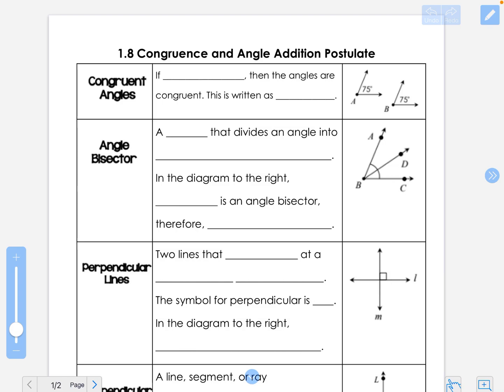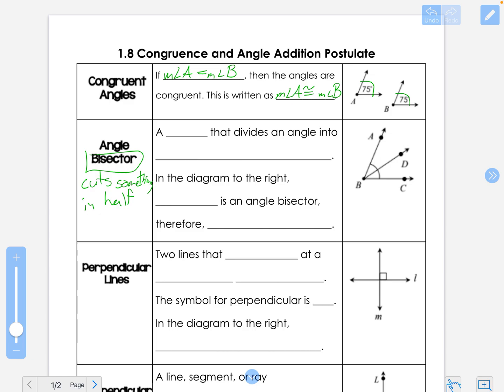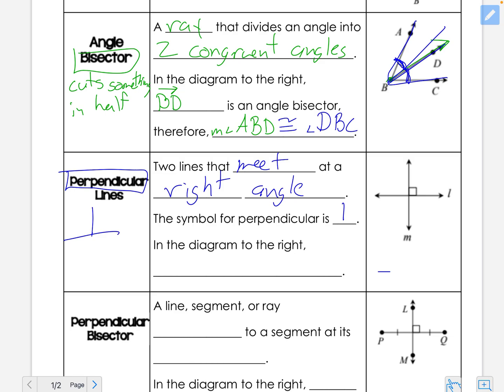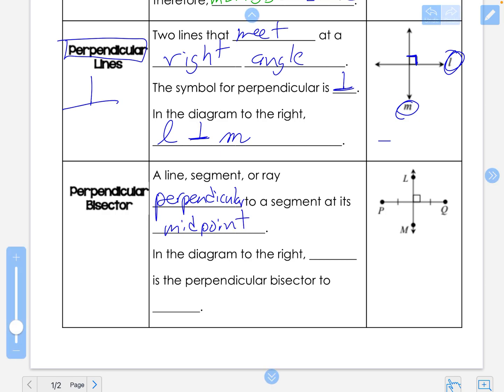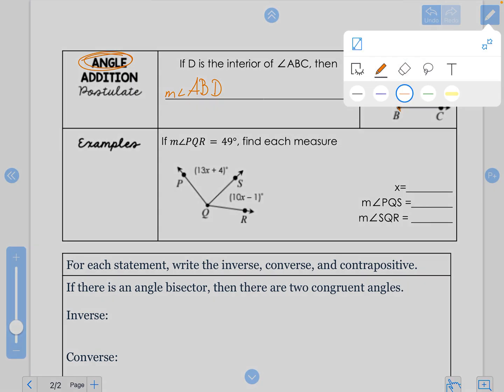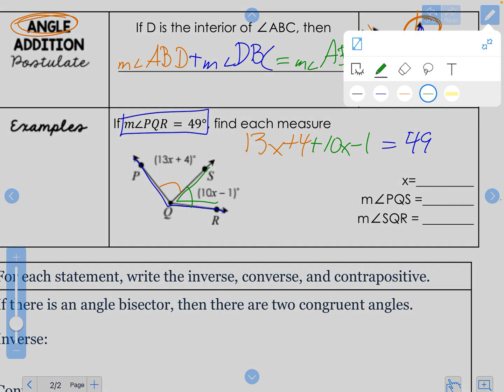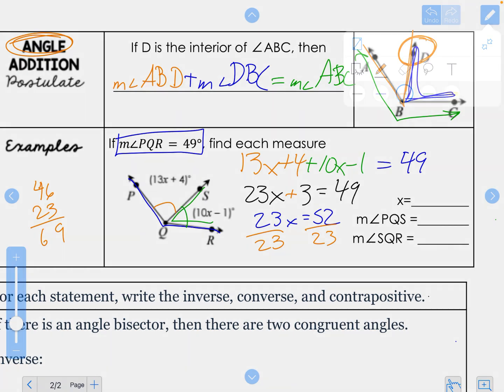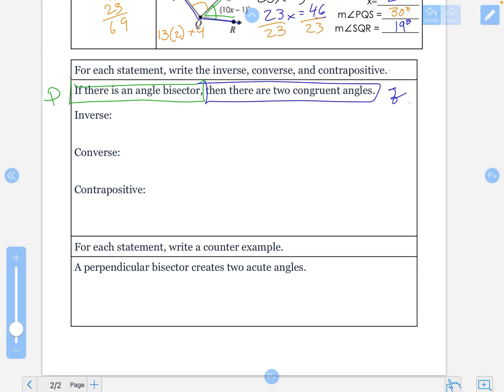1.8 Honors Geometry Notes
Angle Addition Postulate and Congruence